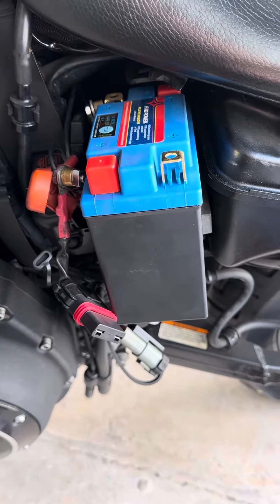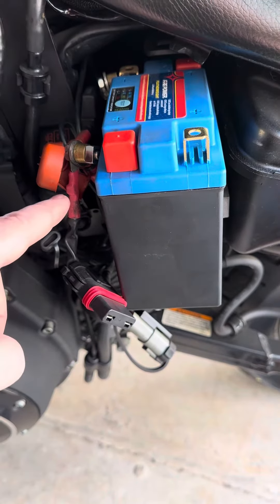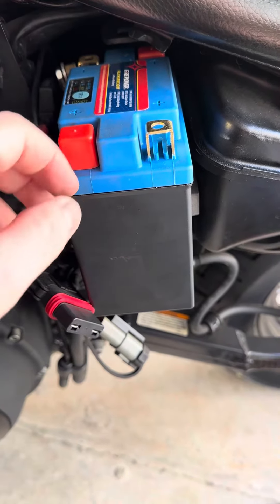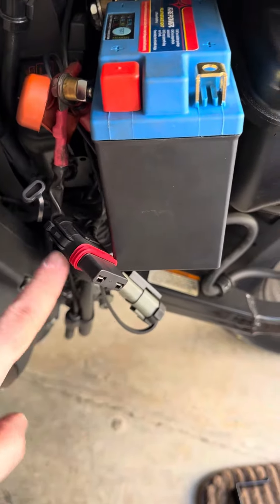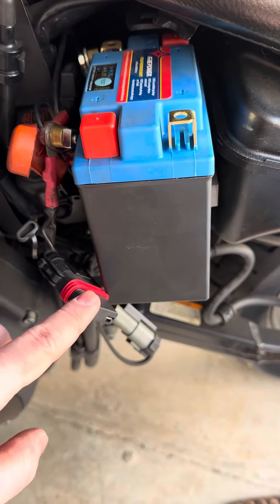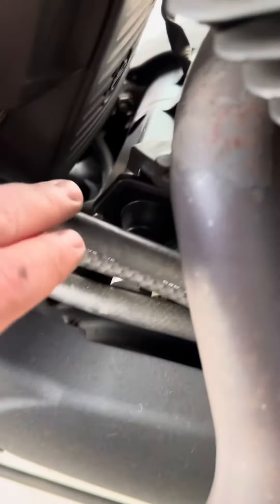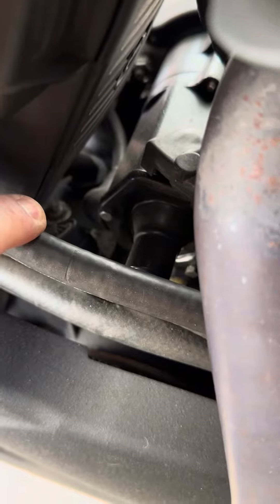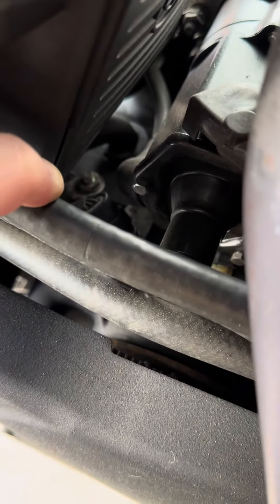2011 Harley-Davidson Sportster 48 battery removal/installation (Part Deux)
You need a lot of patience to remove or install a battery on the 48. I’ve always done it on the kickstand without removing the seat. If you want more room to work, remove the seat first. And remember, the hotter the fire, the tougher the steel!

Buy a battery at Dennis Kirk’s website or on ebay.

Model: WPS Fire Power, HJTX14AH-FP-Q, Featherweight Lithium Battery, 250 cca (approximately $100.00-$150.00)

The WPS battery has four terminals, over 200 cca’s which is important, works great in cold weather, & will probably last 3 times longer than a regular gel battery. Well worth the cost.